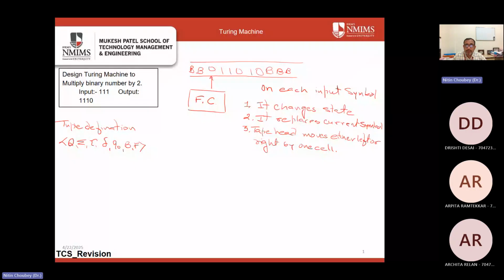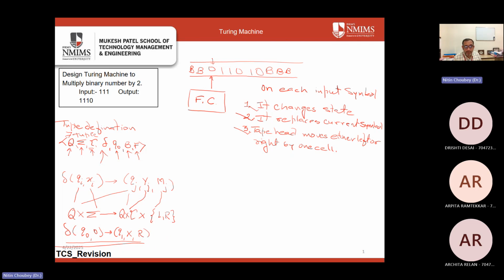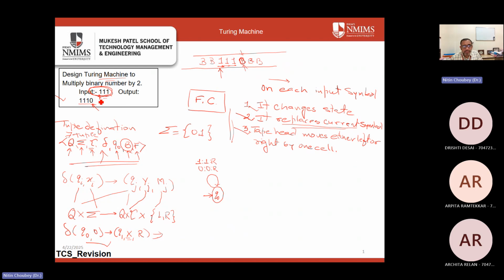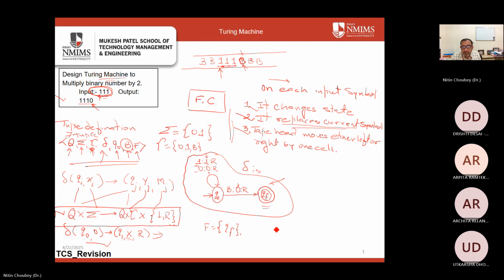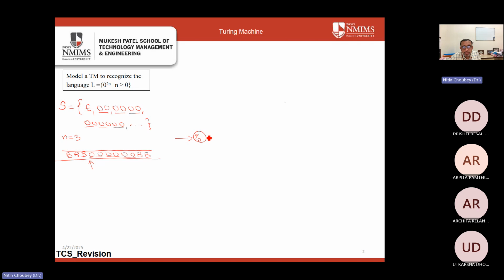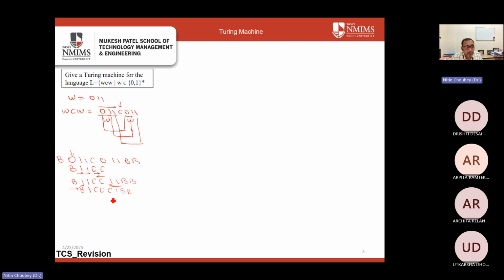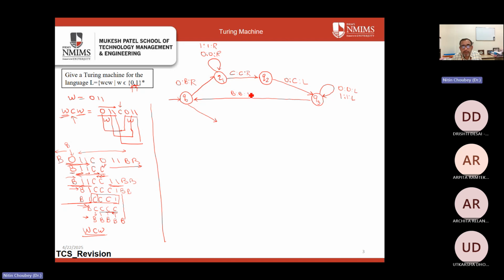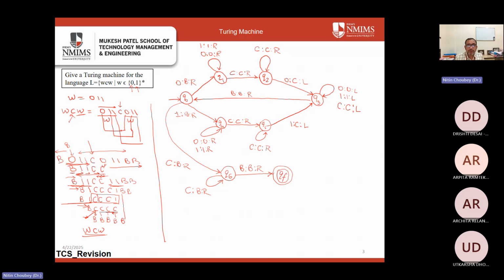Turing Machine 01 - Introduction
In this video, we dive into the concept of Turing Machines, a fundamental model of computation that has shaped the field.

What you'll learn:

In this video, We'll cover  Introduction to Turing Machines: Understand the basics and functioning of a Turing Machine. We will also see examples of how Turing Machines can be constructed to recognize and accept various languages.

Whether you're a student, educator, or just curious about computer science, this video will provide valuable insights into the workings of Turing Machines.